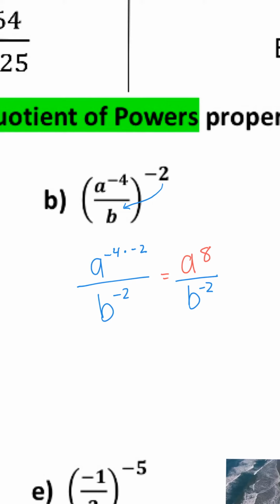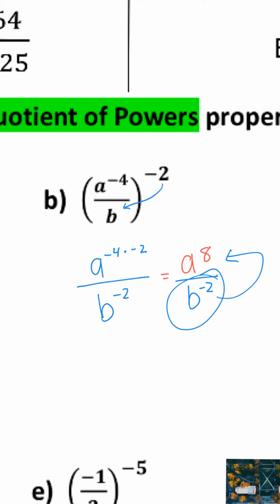Properties of exponents Day 3 Part 2b